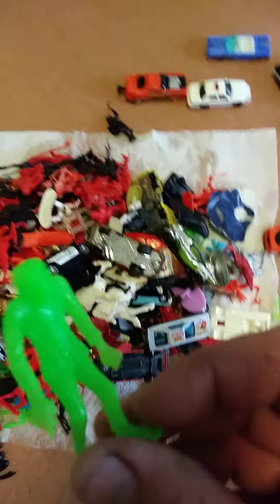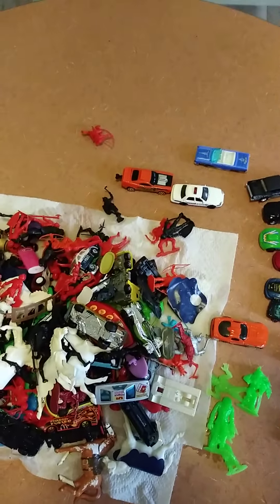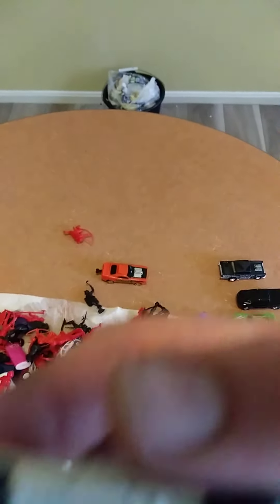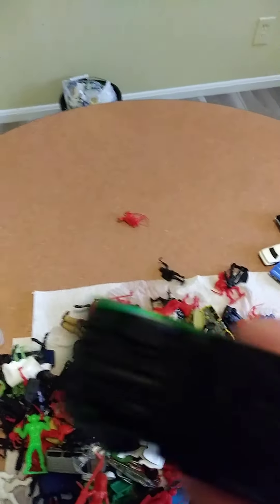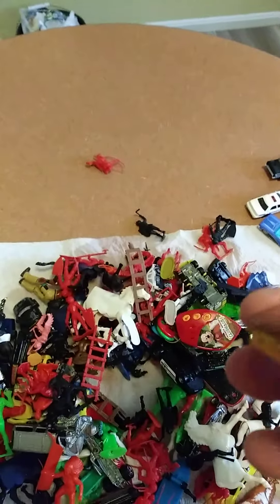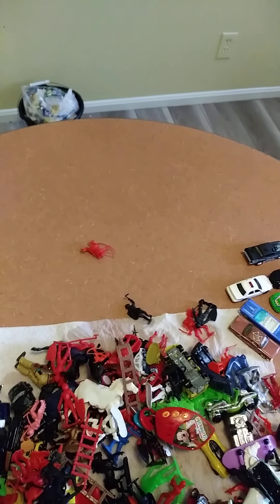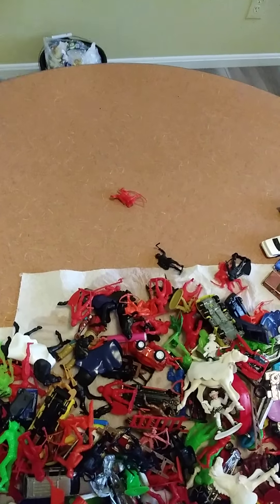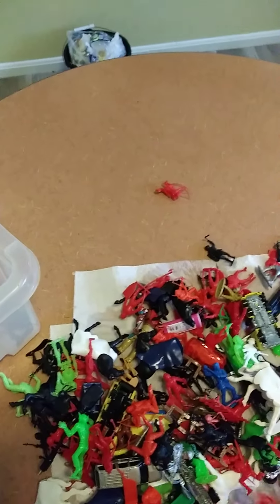Tony's View Thrift Store Finds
sharing my thrift store finds